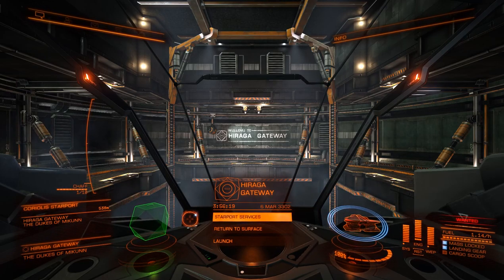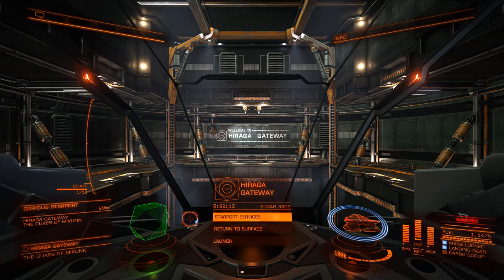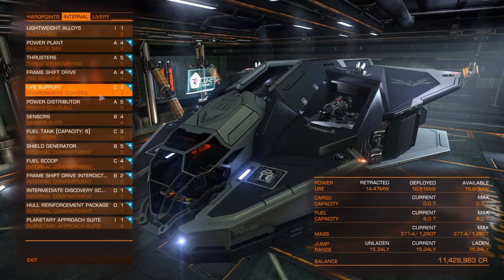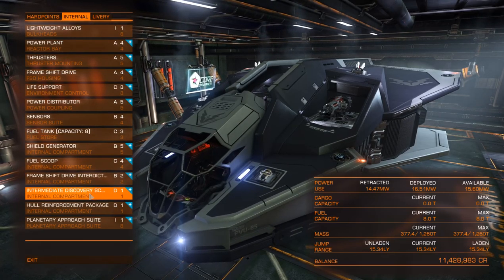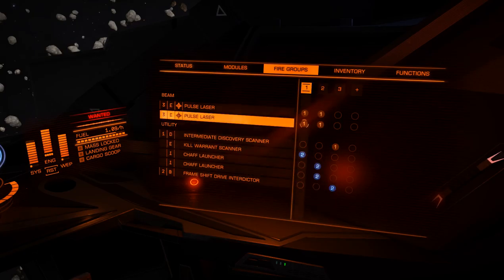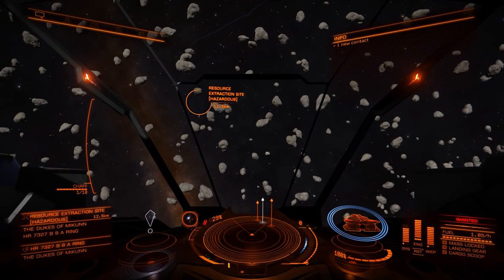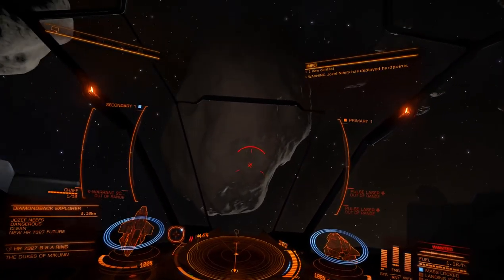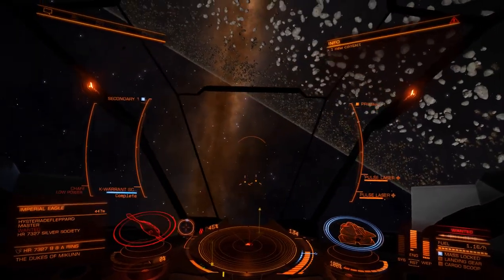Elite Dangerous: Vulture Review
A review of the Vulture heavy fighter from Elite Dangerous.

The Vulture is a great combat ship that can dominate conflict zones and resource extraction sites when properly equipped. In this review I go over the load out I use and explain why I have chosen them. Then after all the talking is done I take it for a test drive in a hazardous resource extraction site.